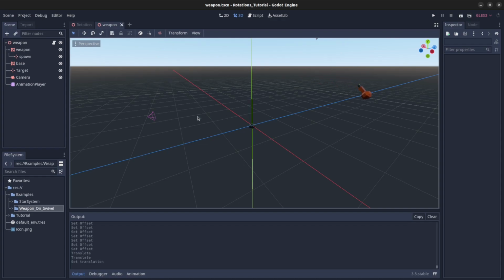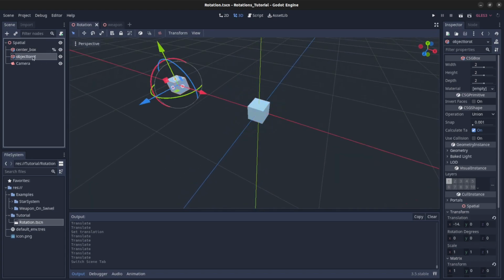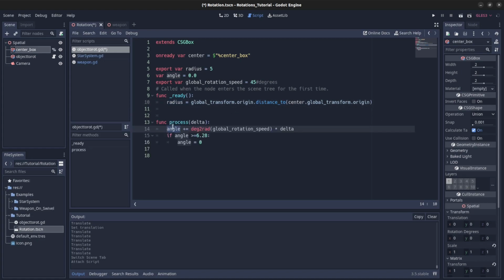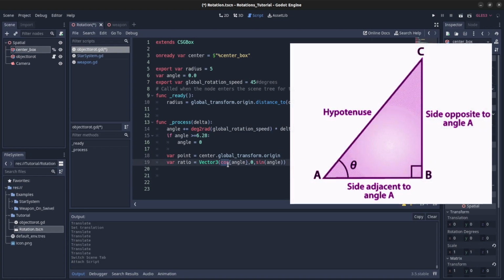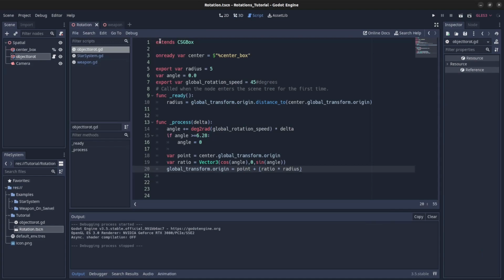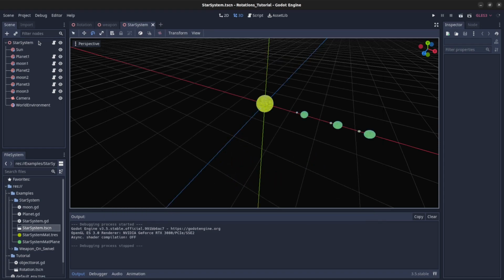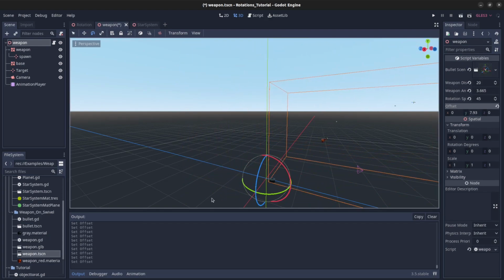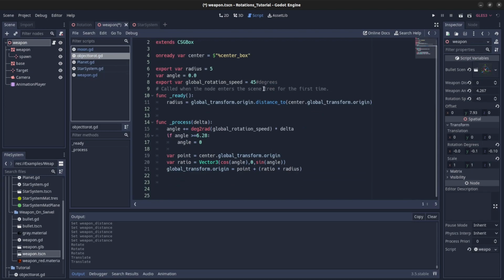Rotation Using Math in Godot: Trigonometry